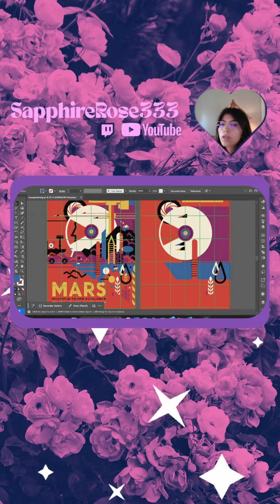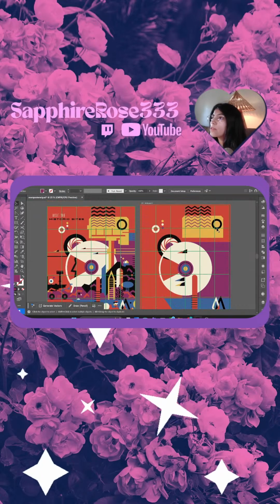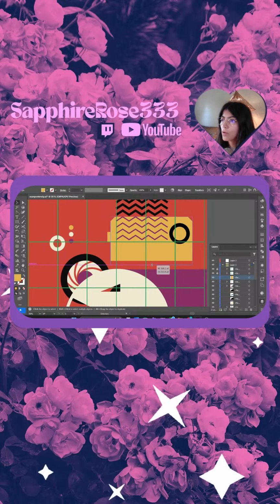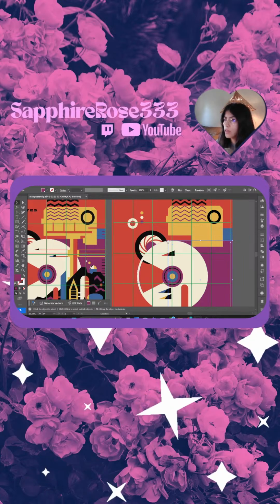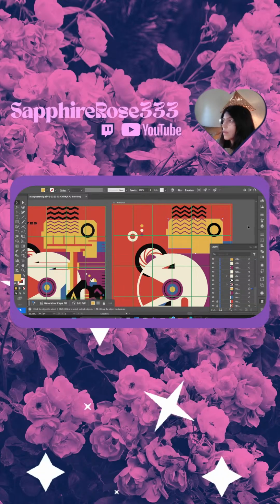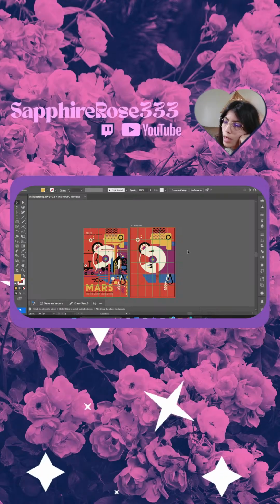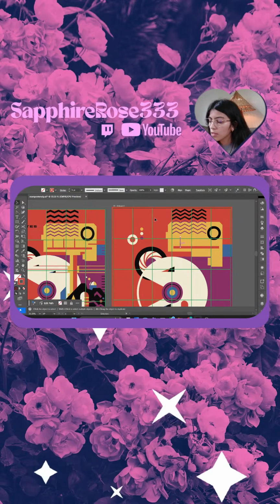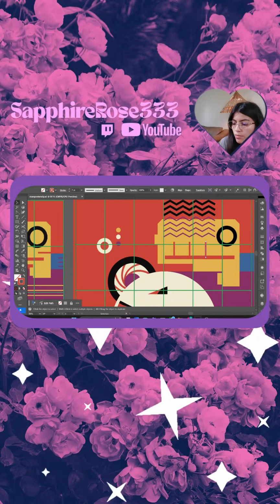Recreating a Space Poster Graphic Design Practice Livestream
doing my graphic design hw on a livestream.
Welcome to Sapphire Rose 🌹
I’m Maya, a digital multimedia artist & designer sharing art, animation, and illustration.
Links